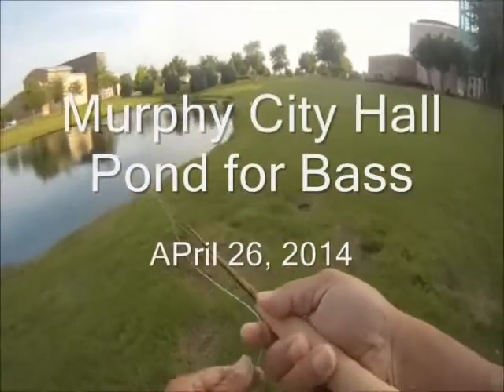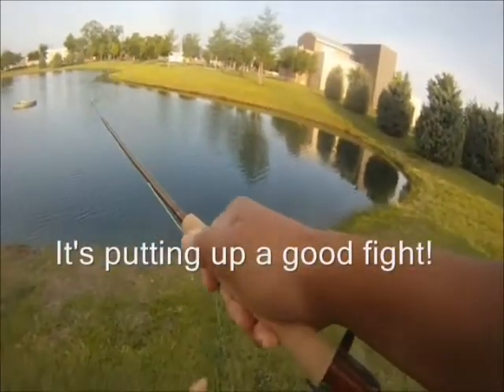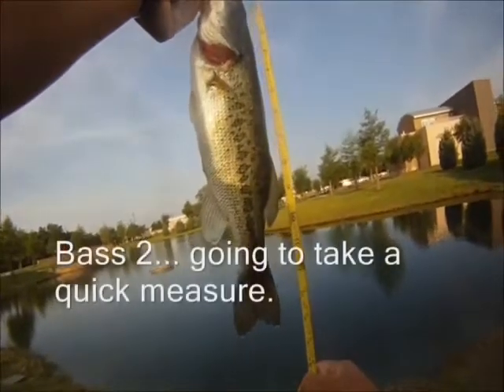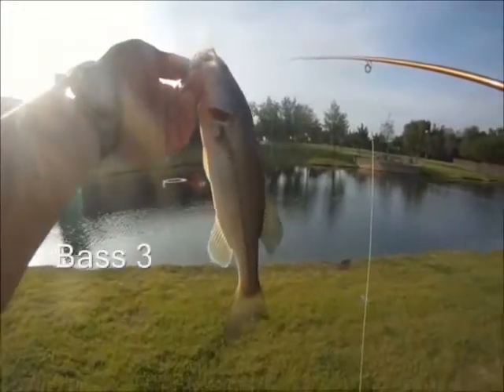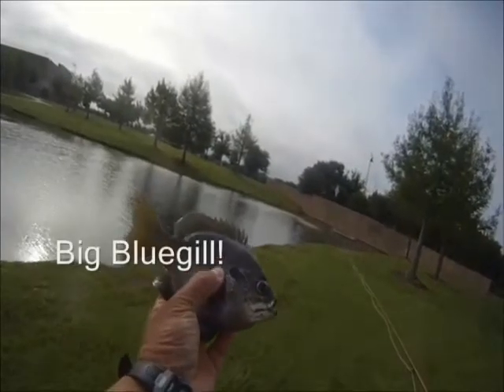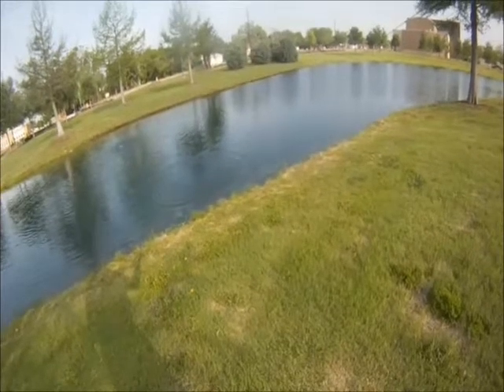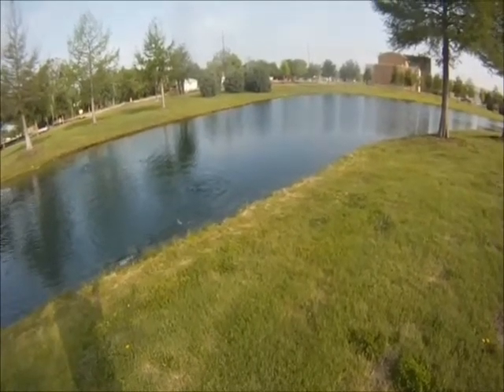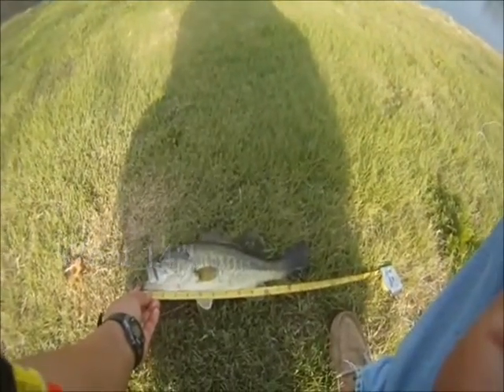Murphy City Hall Pond for Bass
Had fun fishing a pond for Bass this morning. Caught five Bass and a Bluegill.  Largest Bass went 15" and 14".  Did get a cool action shot of a Bass chasing another little Bass while fighting one on the line!  Cool stuff... never had that happen before.  Even saw the little Bass jump out of the water to get away!  All went for a Foam Grasshopper! ###
Gear Used
Fly Rods:

9' 6wt TFO Pro II

9' 6wt TFO Pro II
6/7wt Echo Ion Fly Reel
OPST Commando Head 225 grain
100'-15lbs M-Maximum Catch Coated Running Line

Slab and Jig Rigs Material:
30lbs Trilene Mono
20lbs Trilene Mono

1/80 oz Jig Fly Hook

LLLL